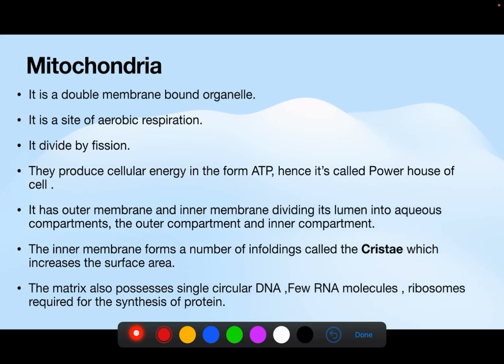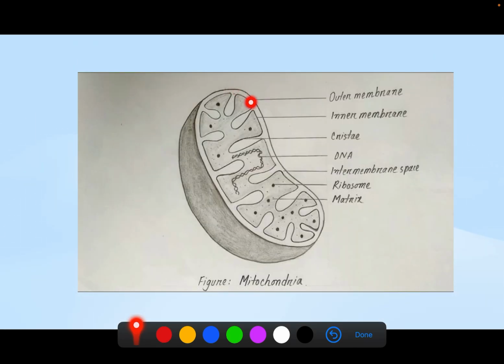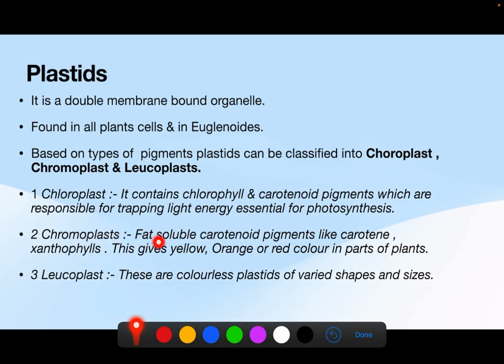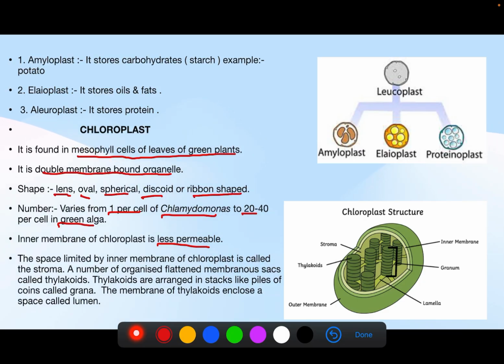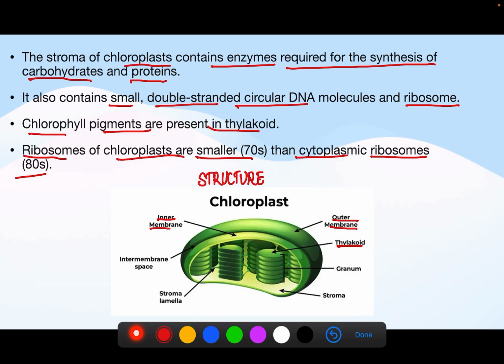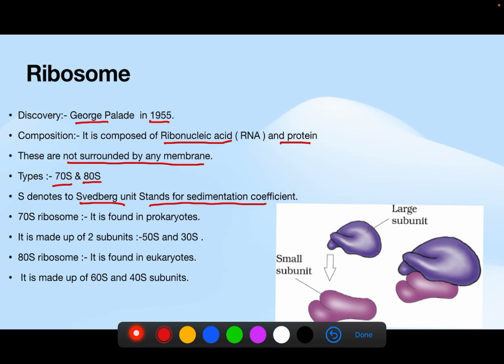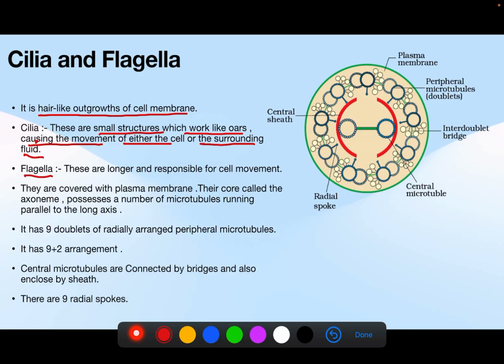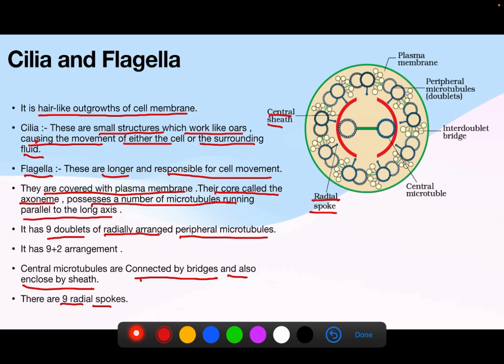Cell-The unit of Life | Class11 Biology | lecture 5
Welcome to Lecture 5 of the Cell Biology Series! 🚀
In this video, we’ll cover:

Double membrane-bound organelles: Mitochondria & Plastids

Types of plastids: Leucoplast, Chromoplast, Chloroplast

Detailed structure of Chloroplast

Cytoskeleton & Ribosomes

Locomotory organelles: Cilia and Flagella

This lecture will give you a clear and detailed understanding of these vital cell organelles. Perfect for Class 11, NEET, and competitive exams preparation. 🌿🔬